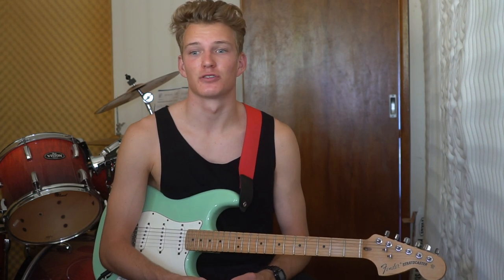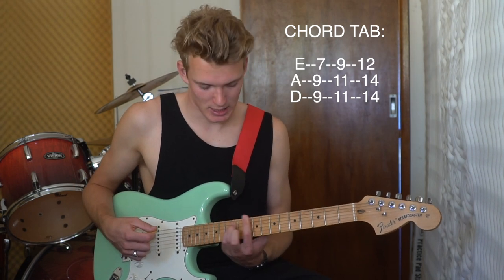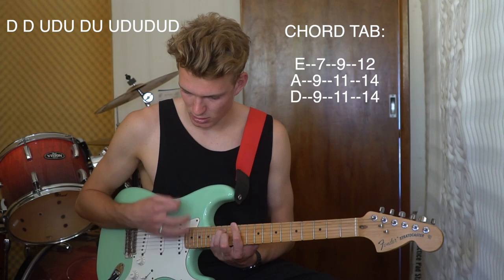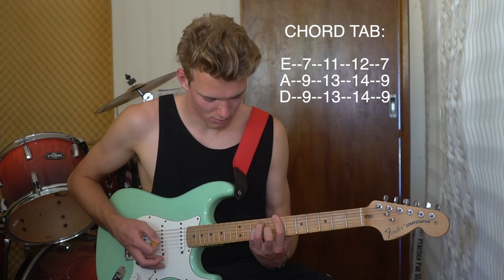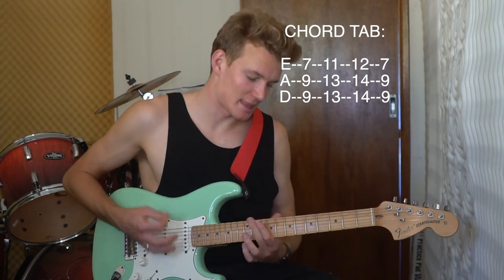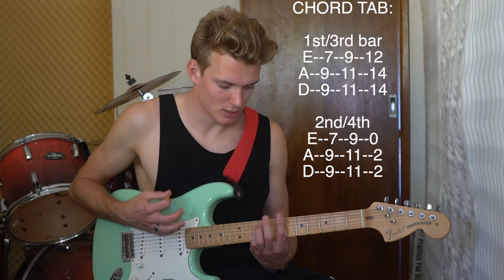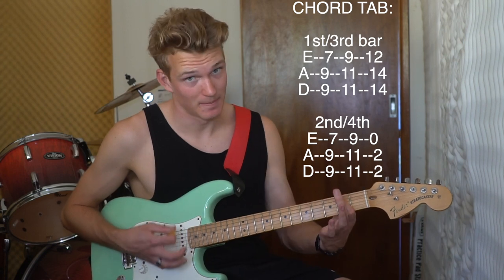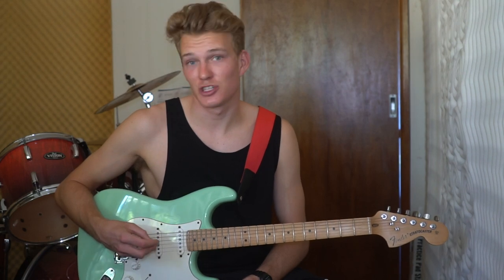HOW TO PLAY 'BAD HABITS' BY DUNE RATS (HD)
Here's the tutorial for 'Bad Habits' by Dune Rats off the album 'Hurry Up and Wait'. Cheers!